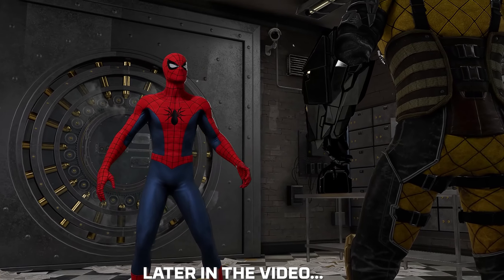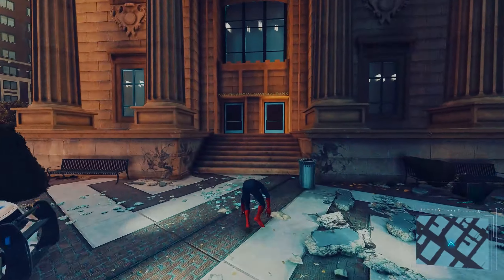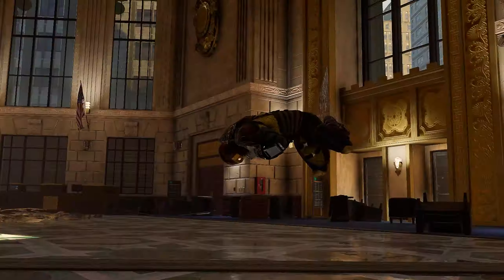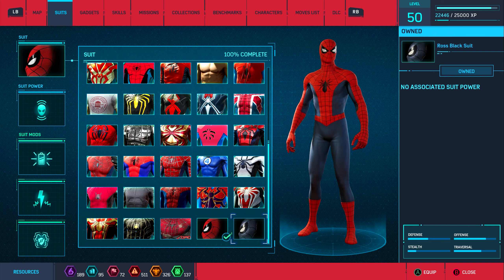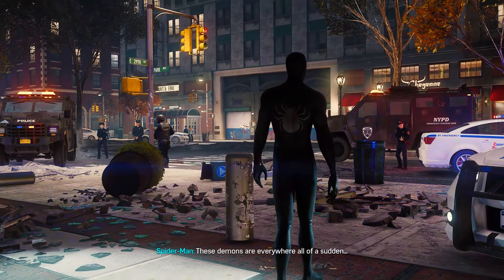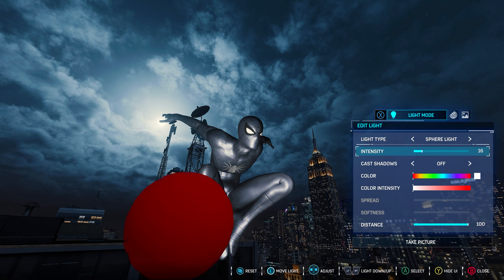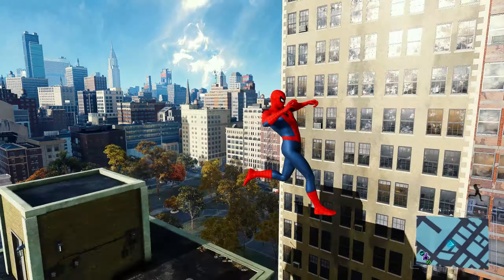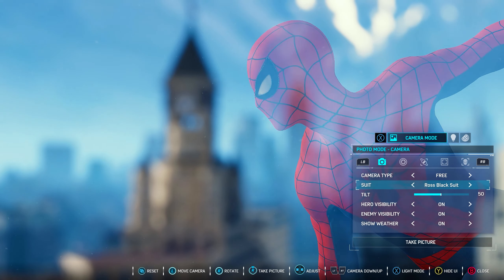I ADDED The BEST CLASSIC SUIT EVER To Marvel's Spider-Man PC And Its PERFECT!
As it turns out, Marvel's Spider-Man Remastered PC is getting some of the greatest Spider-Man classic suit mods that we have ever seen. I mean, the modding community for this game is just amazing, some of the most dedicated modders and creators that I have had the pleasure of seeing prosper. Make sure to check out Bogu who is the creator of this specific mod, the mod is a part of a classic suit bundle, but I wanted to just focus on the Alex Ross suit on its own.